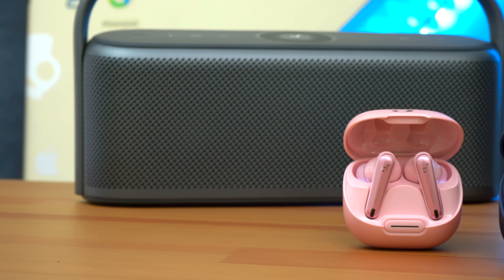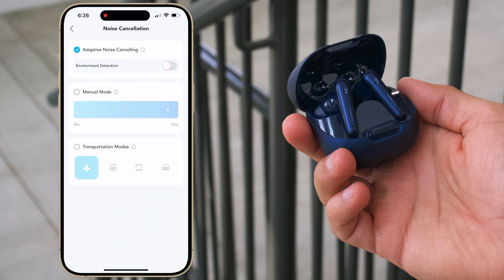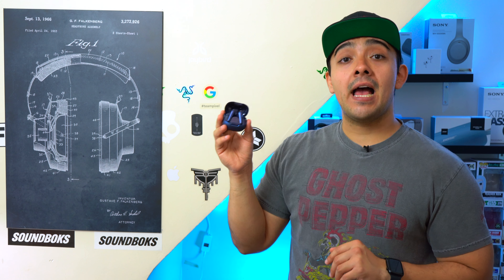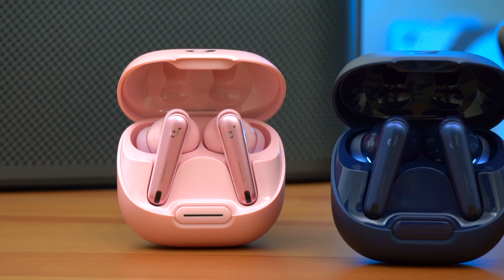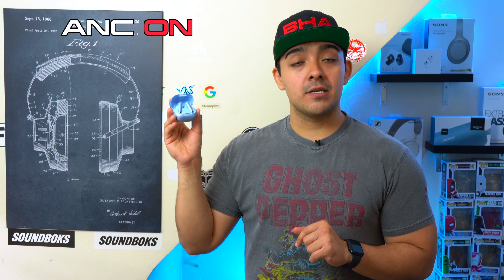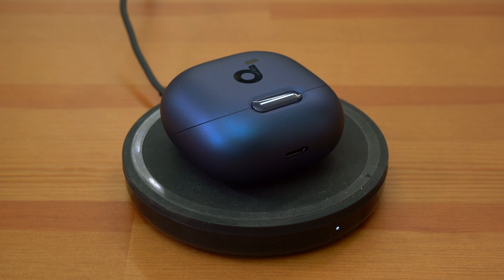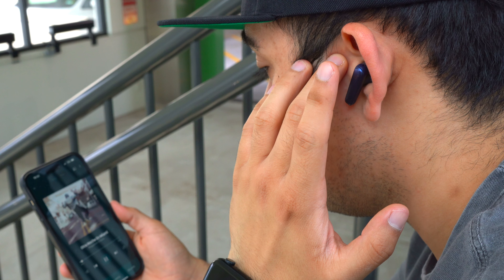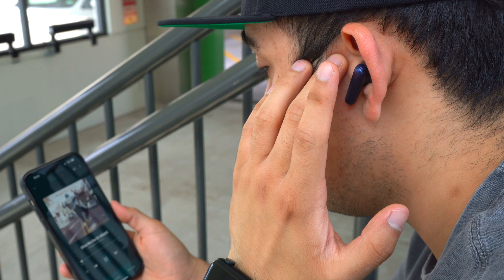Soundcore Liberty 4 NC Review - $100 Earbuds Packed With All Of The Features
Shrink the Noise with soundcore Liberty 4 NC. Enjoy $20 off! 🛒 soundcore

0:00 Intro
0:55 ANC
2:24 Ambient Mode
2:54 Sound
4:15 Media Controls
4:55 Battery Life
5:46 Case
6:42 Fit
7:19 Connectivity
8:35 Mic Test
9:22 Verdict

So these are the Soundcore Liberty 4 NC… these are the newest earbuds from Soundcore and these can reduce up to 98.5% of noise, thanks to their new Adaptive ANC 2.0 system, their battery life is insane coming in at a combined battery life of 50 hours, I think they have a really cool case, it has wireless charging, they have studio sound and these have an entry level price.